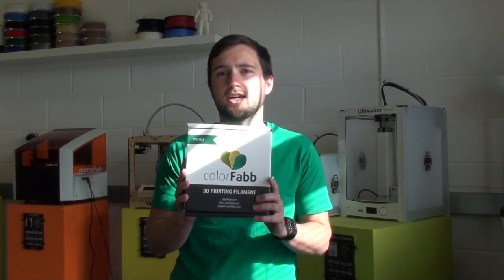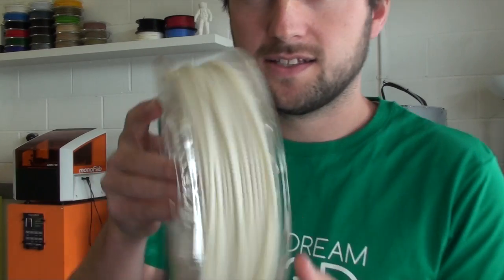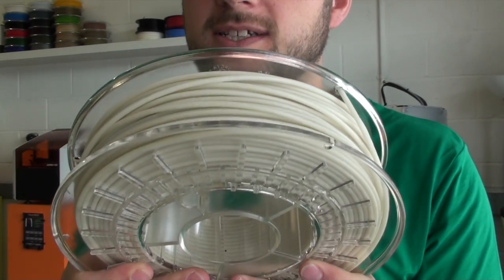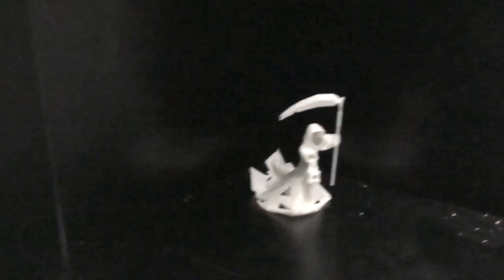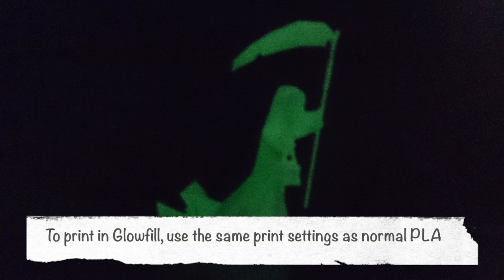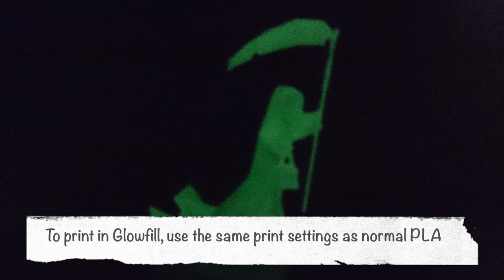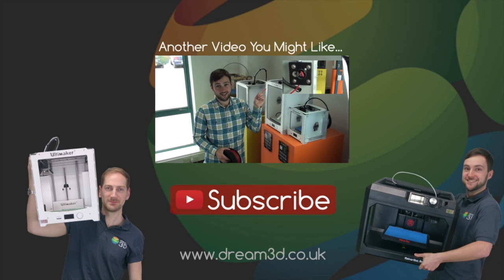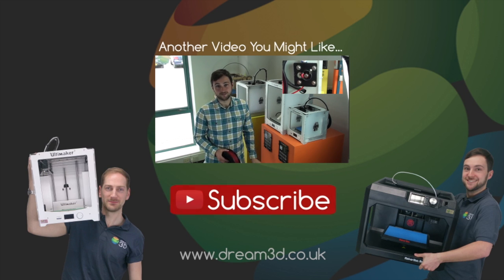3D Printing with colorFabb Glowfill (glow in the dark) Filament | Cool 3D Prints | Dream 3D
In this video we will show you a 3D print in Glowfill colorFabb PLA/PHA filament. We will be printing on the Ultimaker 2 Go.

To find out more about this product, including price and availability please see the following